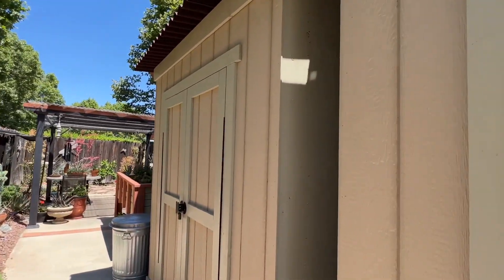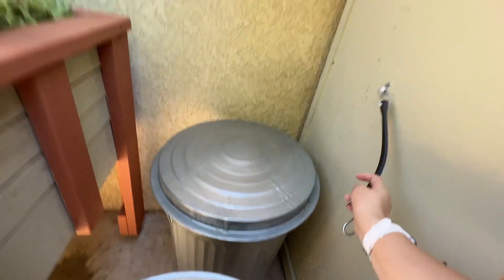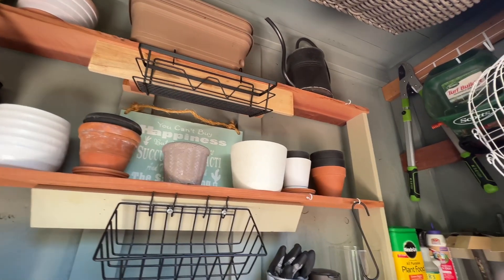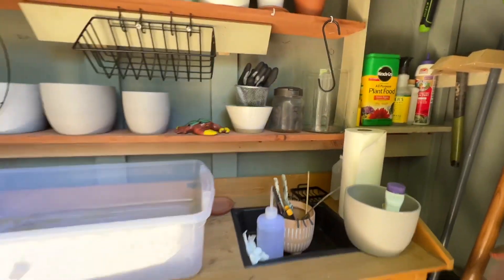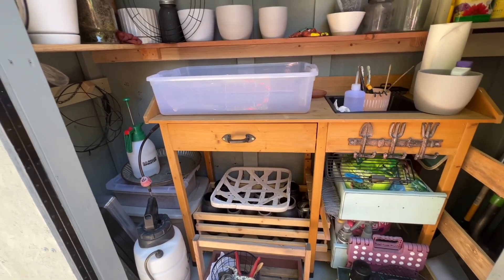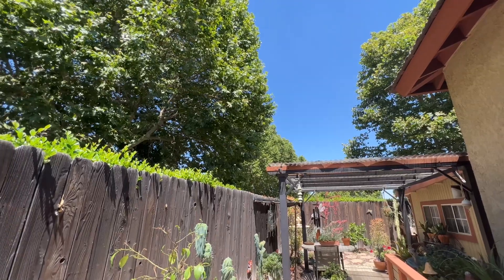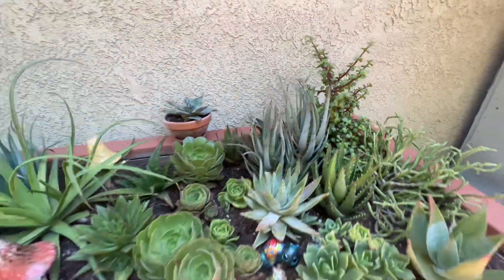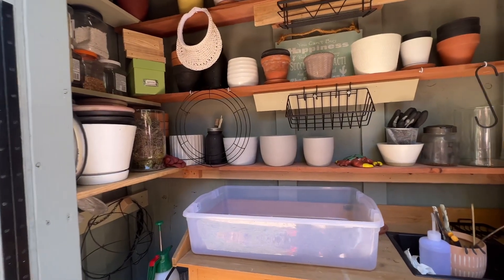Custom DIY Garden Shed for my Succulent and Cacti Garden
Hi everyone, in this video I give you a tour of my garden shed.